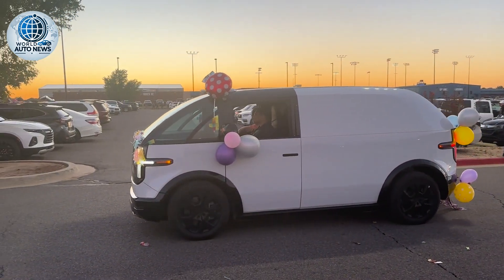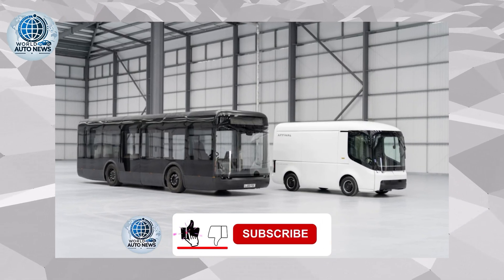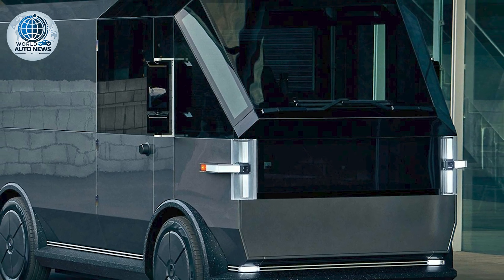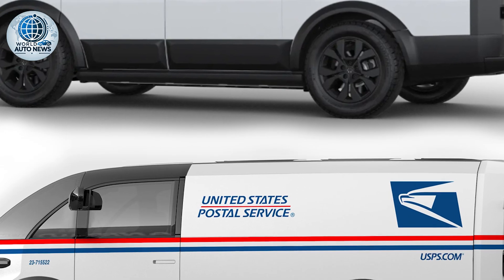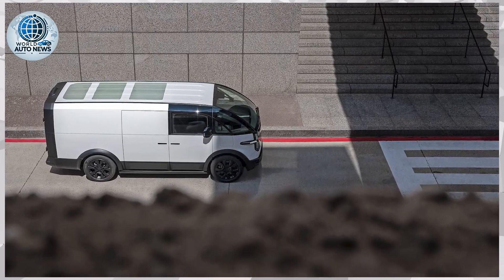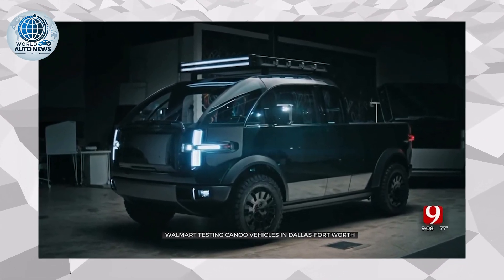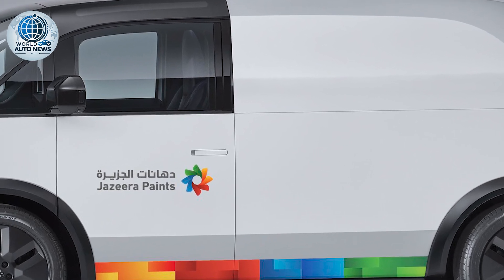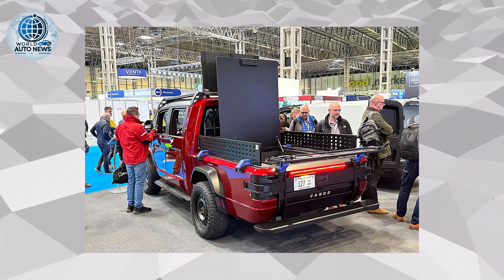US EV Manufacturer Takes OVER the UK with Groundbreaking Innovation Center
US EV manufacturer Canoo recently announced plans for its first UK innovation centre, an indication of its UK market ambitions.
Canoo has developed a multi purpose EV platform and digital ecosystem available for both consumers and fleets.
The company has recently announced its first European operations at its new innovation centre located at Bicester Motion, in the UK. The centre is aiming to open in October and will showcase Canoo’s right hand drive, electric vans, allowing UK customers to experience and test drive the vehicles.

The UK has one of the most ambitious regulatory frameworks in the automotive space. Uuder the Zero Emission Vehicle mandate 80% of new vehicles and 70% of new vans sold must be zero emission by 2030, increasing to 100% by 2035. With this in mind the OEMs’ expansion into the UK is a key factor for growth and establishing connections.

We spoke to Greg Ethridge, CFO, Canoo, to learn more about the upcoming centre as well as to discuss the growth of the company.
Canoo was originally founded in 2017 as a new and innovative electric vehicle platform. The founders came out of a lot of different automotive businesses including Faraday, and the BMW I program.

The concept was: let’s create something from the ground up, something that’s the most flexible platform that can be used for lots of different applications. We created our multi purpose platform. It is basically on the wheelbase of a Prius with a very tight configuration that can also be used for the payload of a large pickup truck a one ton type payload.
canoo news today,
canoo stock news,
canoo latest news,
canoo stock news today,
canoo goev news,
canoo inc news,
canoo stock latest news,
canoo news,
canoo stock,
canoo ev news,
canoo update,
canoo stock prediction,
canoo stock analysis,
canoo oklahoma plant,